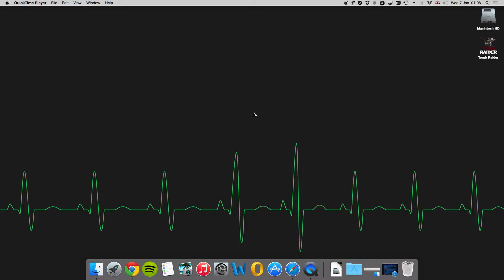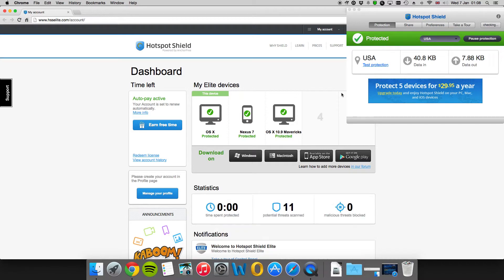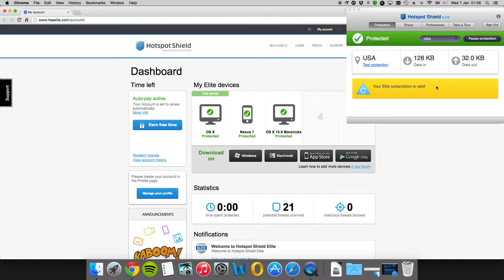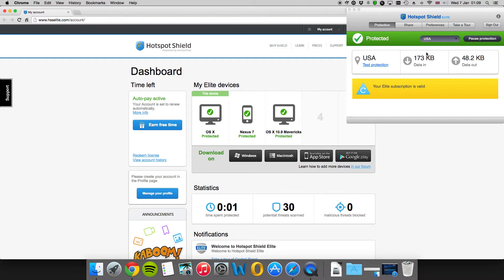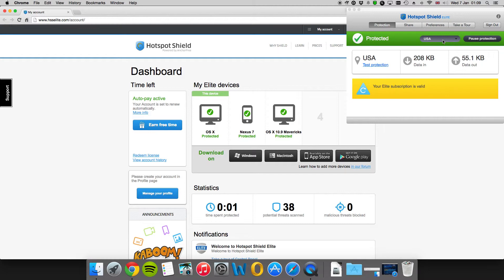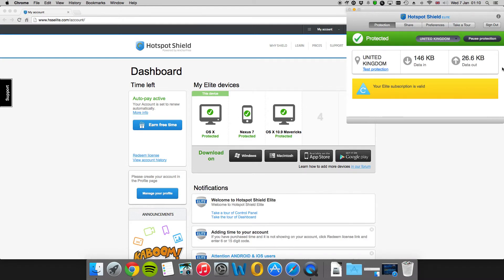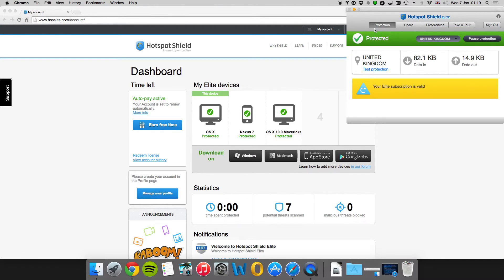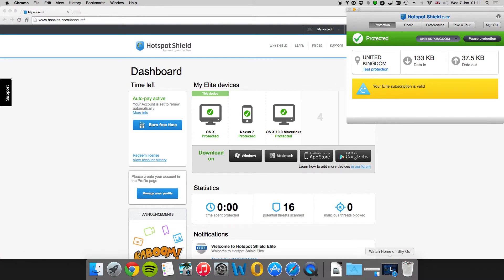Watch Sky TV Abroad!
This video shows you how to use VPN technology to watch Sky Go abroad.